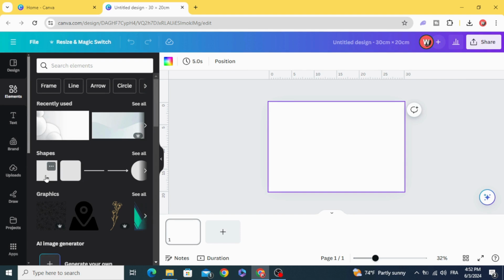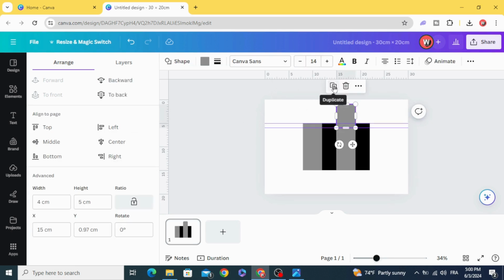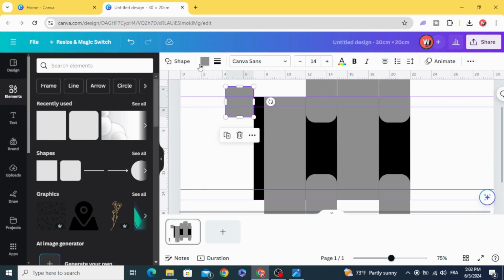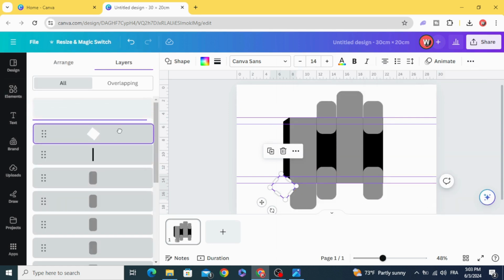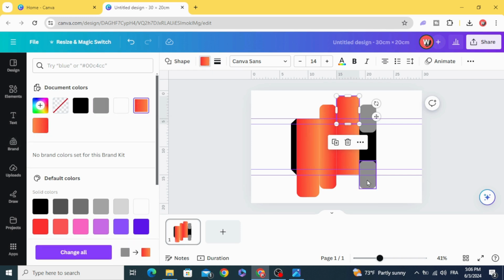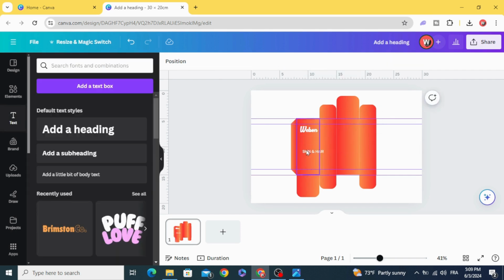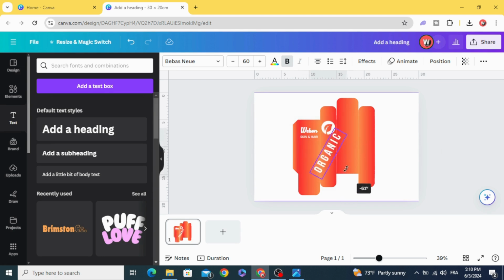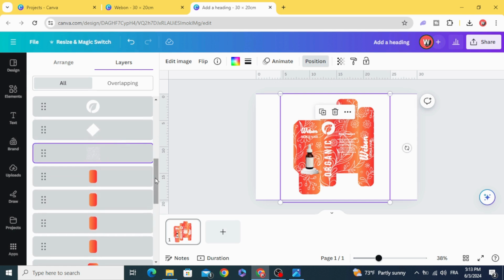How to Create a Product Packaging Design in Canva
This video dives into creating stunning product packaging designs using Canva.  Follow our step-by-step guide and learn how to craft eye-catching visuals that will make your product stand out.  Whether you're a seasoned entrepreneur or just starting out, this video equips you with the skills to design impactful product packaging with Canva.